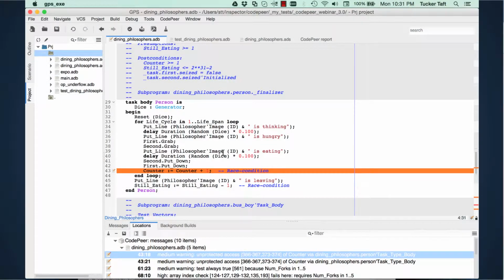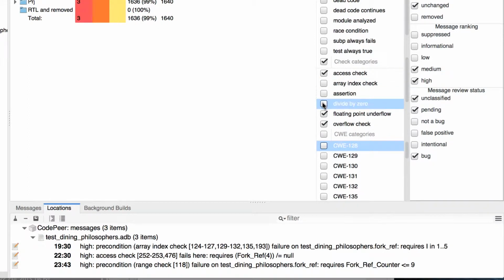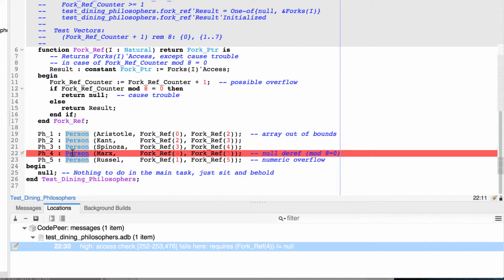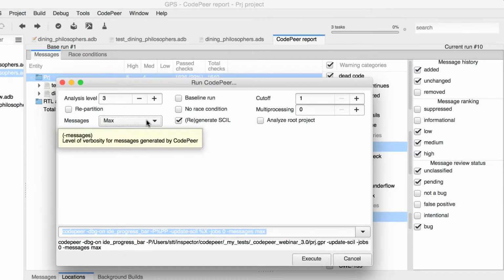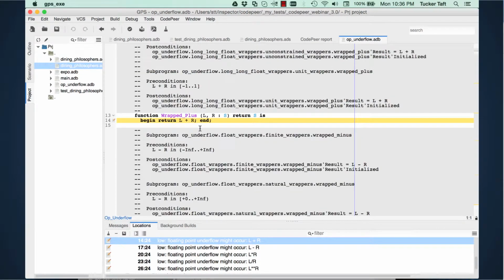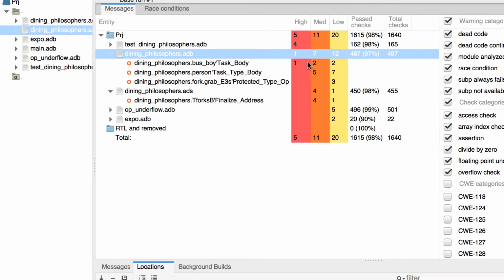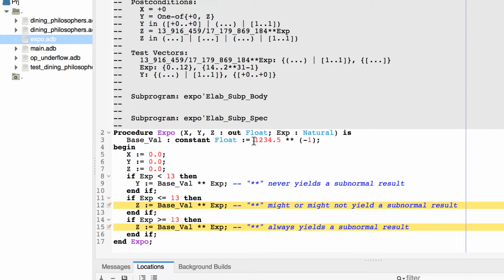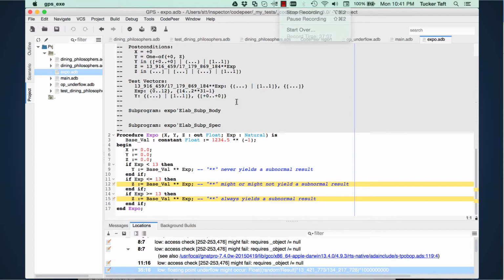Introducing CodePeer 3.0 - Part 3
Demo of CodePeer 3.0, with focus on CWE and Floating Point